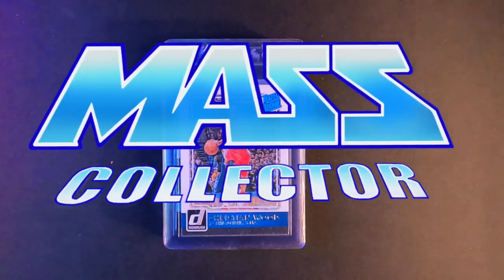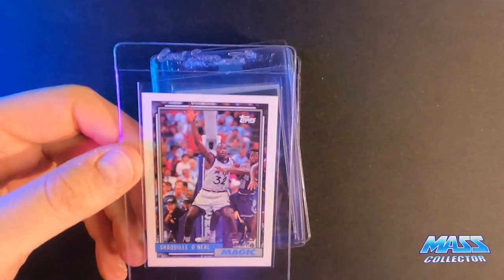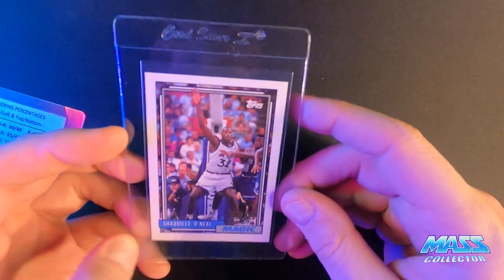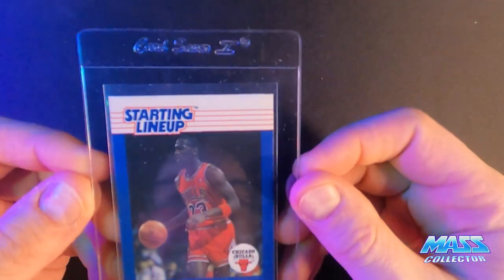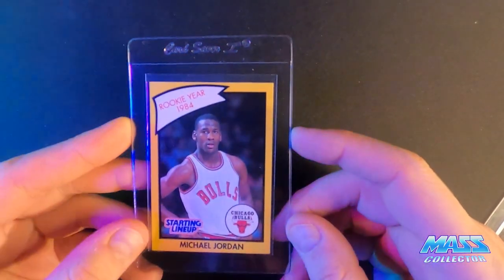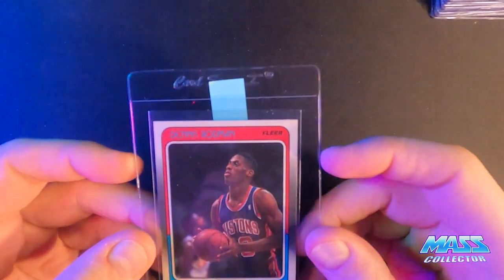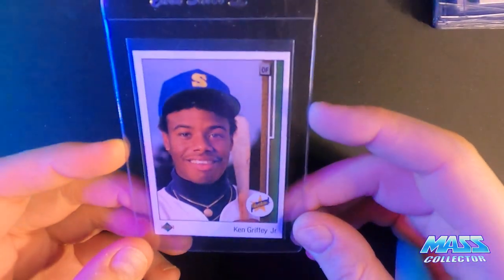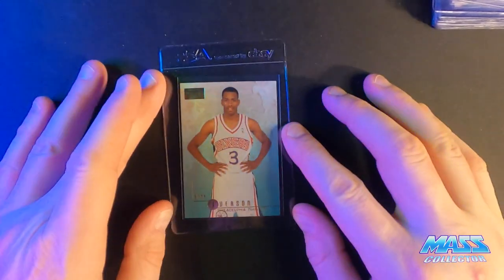PSA REGULAR SERVICE SUBMISSION. SUBMITTED BEFORE PSA PRICE INCREASE! KOBE, JORDAN, LEBRON, SHAQ!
EXPLICIT LANGUAGE IN THIS VIDEO! WARNING WARNING! CUSSING HAPPENS IN THIS VIDEO.

In this video, I go through the cards I am shipping to PSA using their REGULAR SERVICE SUBMISSION LEVEL for my NEXT submission! 18 CARDS BEING SENT IN.

PRICES FOR CARD SUBMISSIONS ARE INCREASED AT PSA ON MARCH 1ST, 2021, SO I WANTED TO GET AS MANY SUBMISSIONS LOGGED INTO MY ACCOUNT AS POSSIBLE TO SEND OFF TO THEM IN THE NEXT COUPLE WEEKS. YOU HAVE 30 DAYS TO DELIVER THE CARDS TO THEM AFTER PUTTING IN A SUBMISSION!

All of these cards I have inspected during the past 6-8 months during mail days from Ebay sales, and also cards from my own collection. They are ready to ship and being sent out on JANUARY 28TH. Probably will see them back in a month or two.